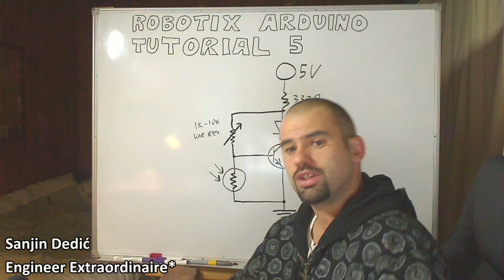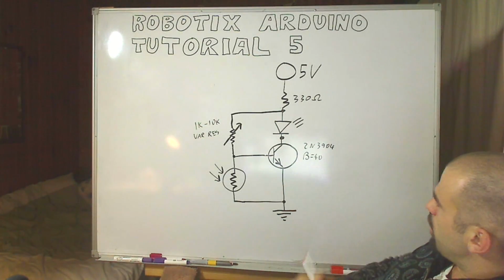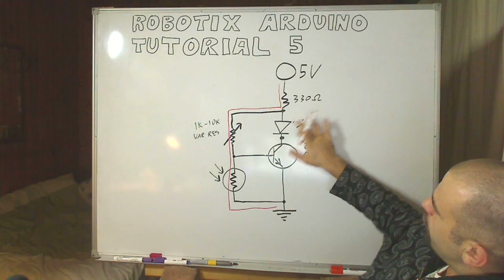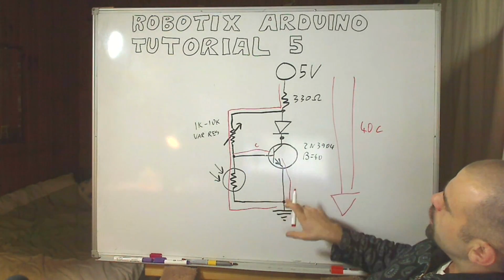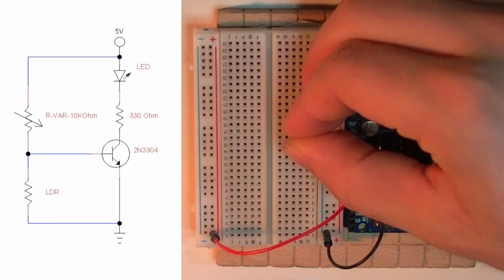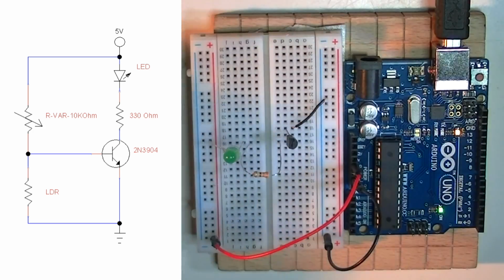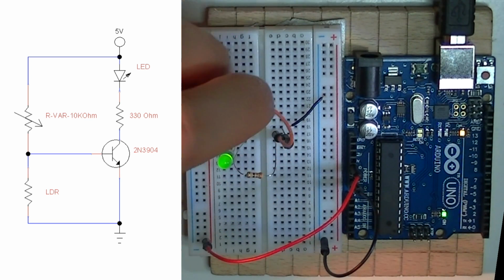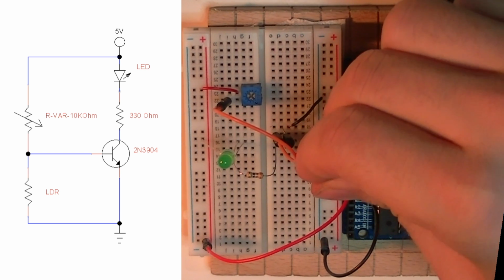5 Glow in the Dark Circuit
This video shows you how to build a really sensitive glow in the dark circuit that reacts to shadows and slight changes in light. The reason it is so sensitive is that the changes in the current flow through the LDR are multiplied by 40 enabling the LED to be turned on and off by mere shadows.

Also the reason for the 10K variable resistor is that you can build this circuit with almost any kind of LDR

p.s: too easy for ya?, well its a part of a free, fully documented (programs+schematics) online course designed to get young kids into electronics, so if you think it's any good pass it on?